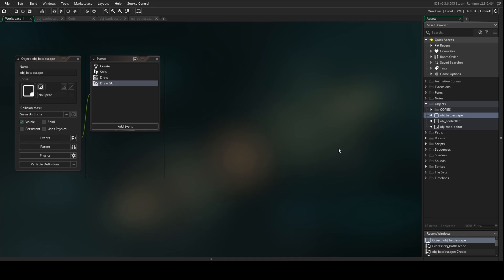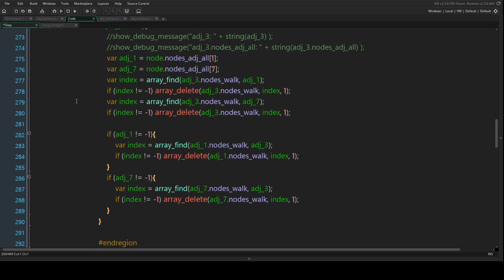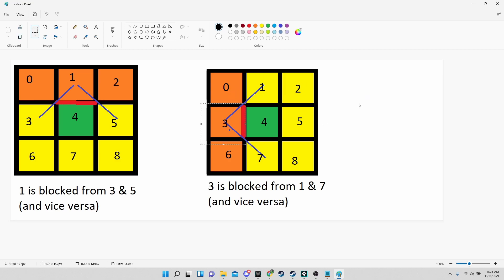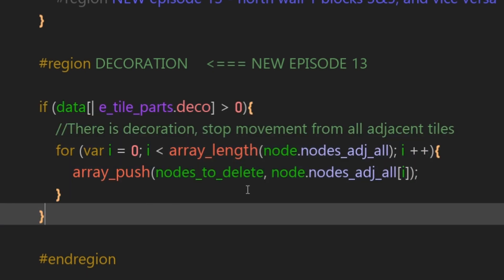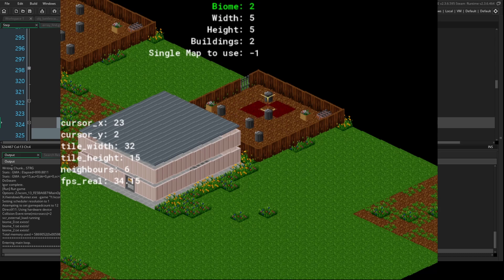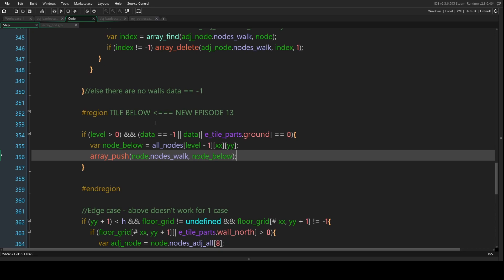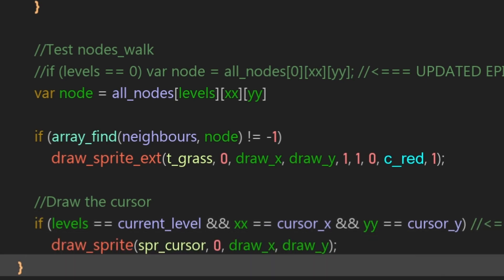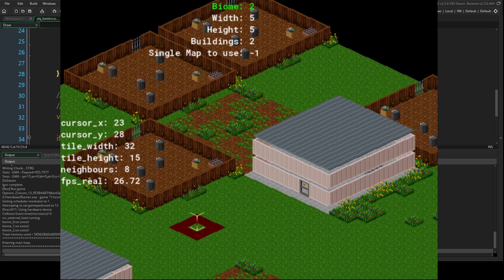[13] GameMaker Studio 2: XCOM 13 Game Tutorial Series - Nodes Part 2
We improve our node-detection system and now also include decoration and falling!

This series is for GameMaker Studio 2 and is based on a mix of the original Gollop XCOM and the new Firaxis XCOM

CREDITS
Background music is from the original XCOM game for PC.
Sprites are also from this game and should be used as PLACEHOLDERS only!